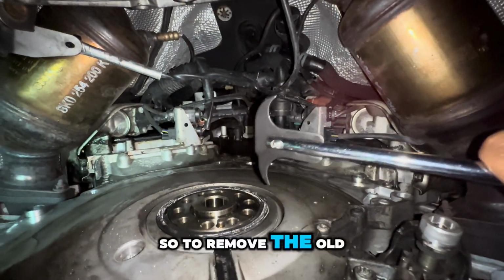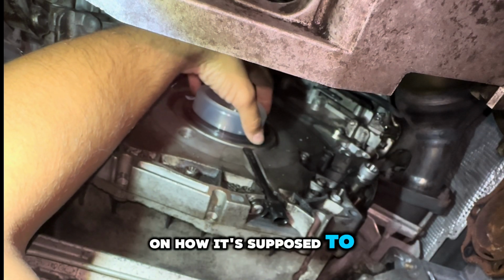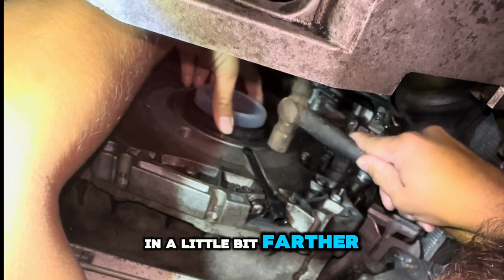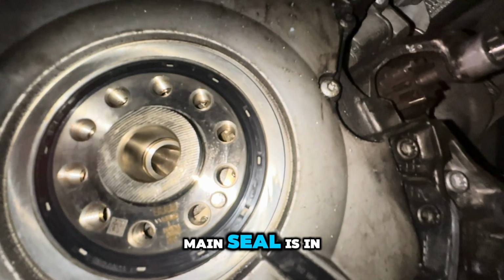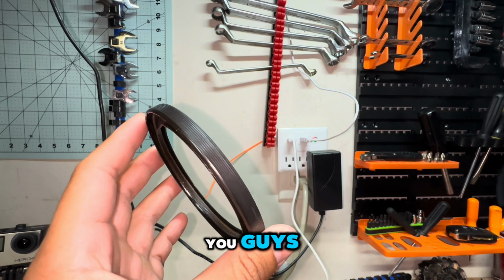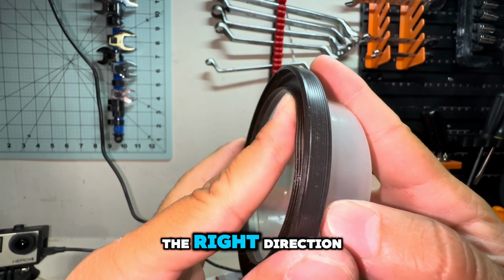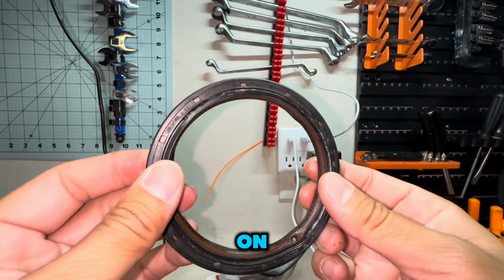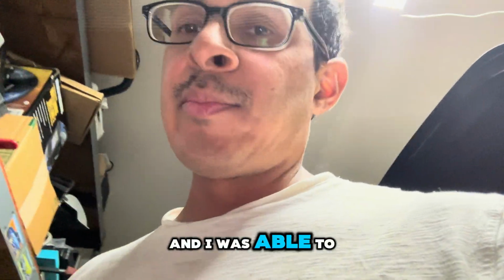Rear Main Seal Audi 3.0t DIY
DIY on the rear main seal for the 3.0t supercharged engine. Used a special seal removal tool. Concept is the same on any car or other similar type of seal. Installing with the tool helps ensure the inner lip stays in the correct orientation. There's ways to get around it if you don't have an install tool. Using a pic or feeler gauge to push the lip in.

Here are links to the puller and seal if you have a 3.0t engine.
QWORK Seal Puller Tool:

Mahle Rear main seal for the VW/Audi 3.0t Supercharged engine: